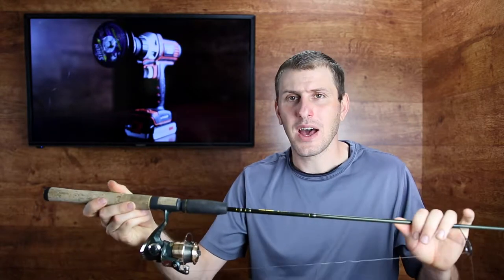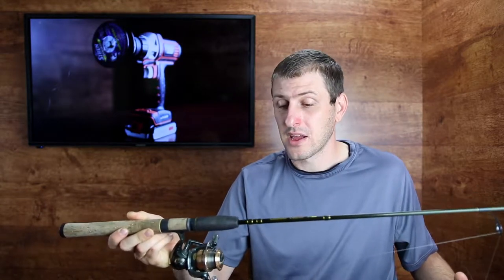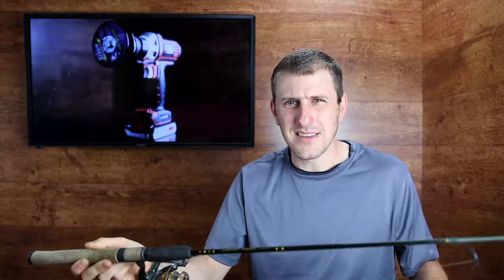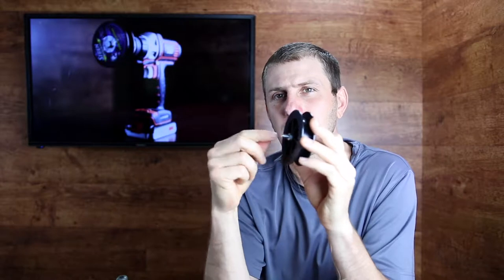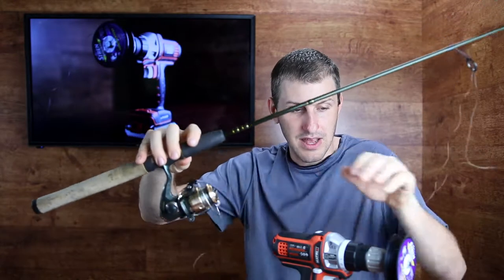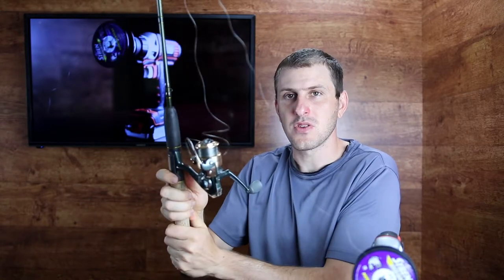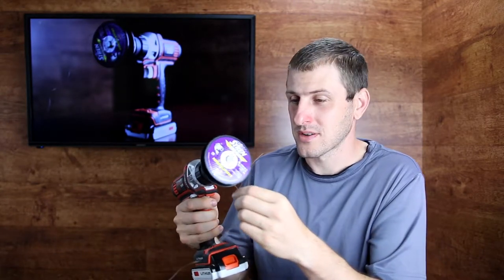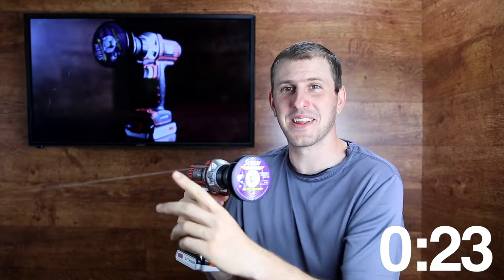How to change out your fishing line FAST!!!!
Thanks to a little redneck ingenuity we make a tedious job super fast!